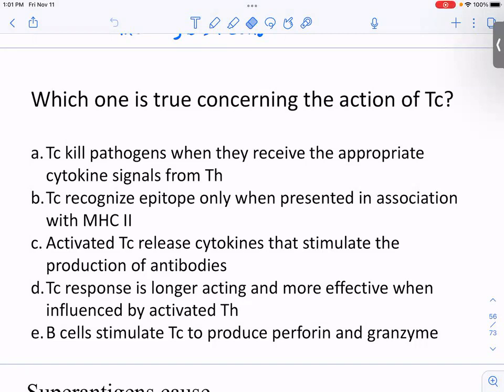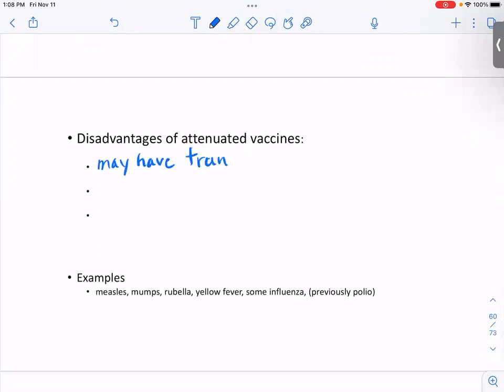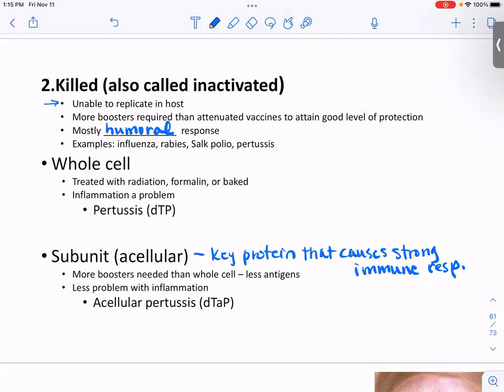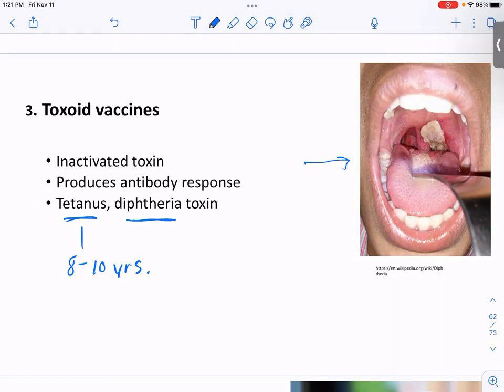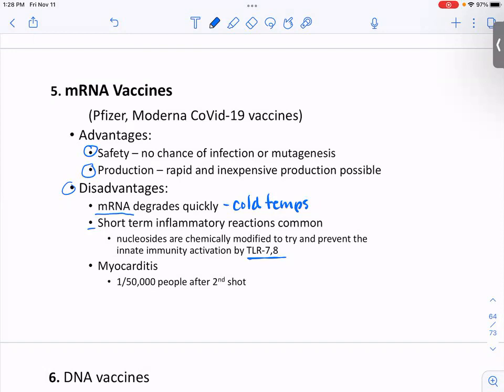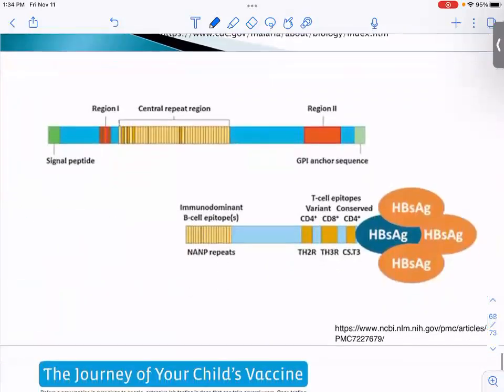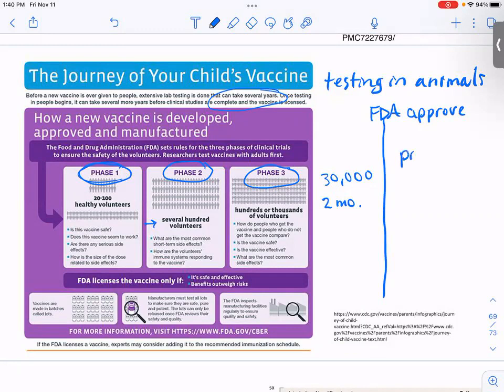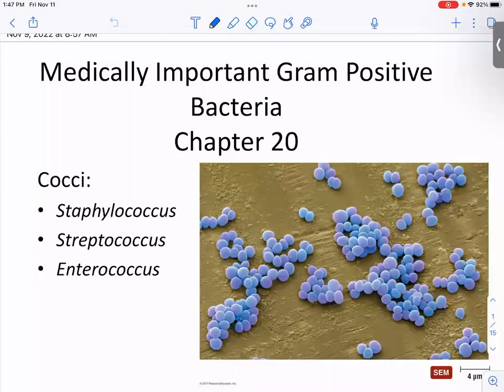November 11, 2022 Vaccines Leonard GVSU